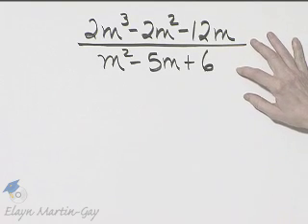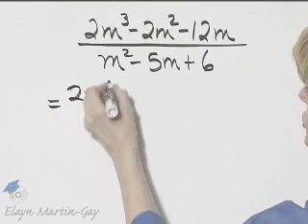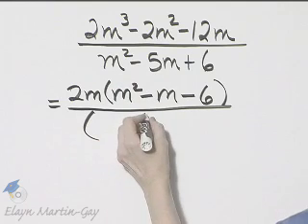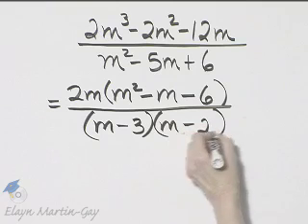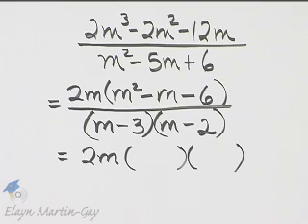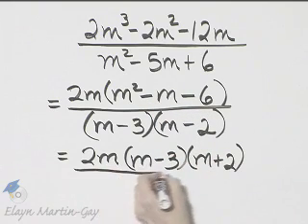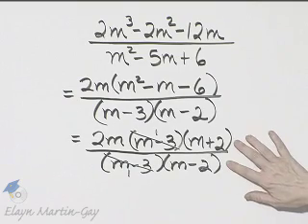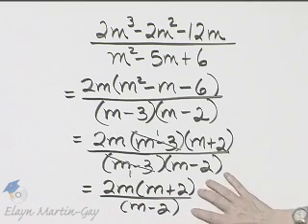Beginning and Intermediate Algebra Ch 7 Ex 6